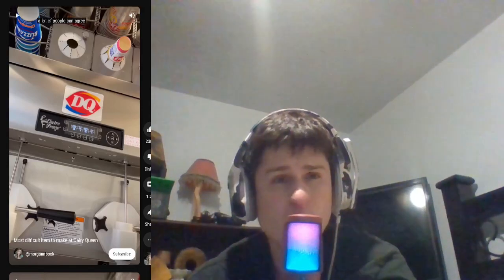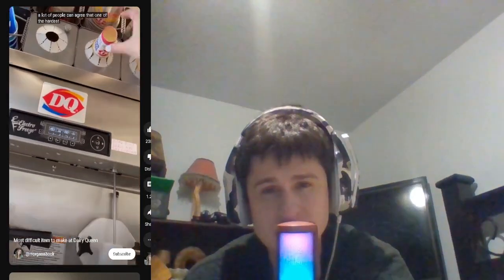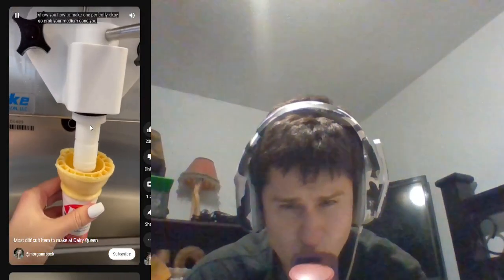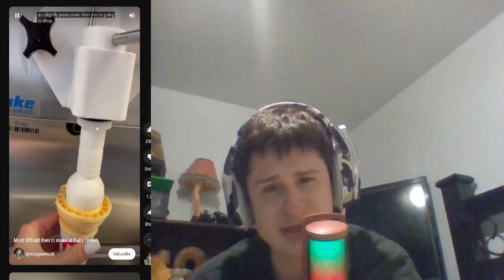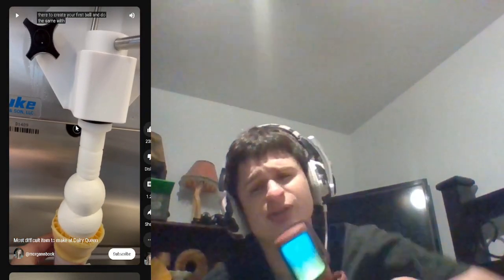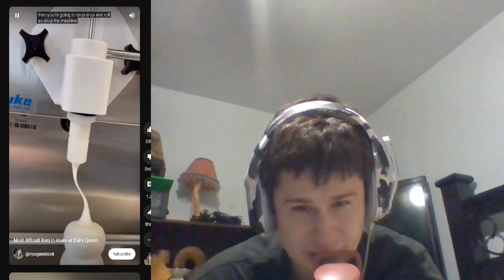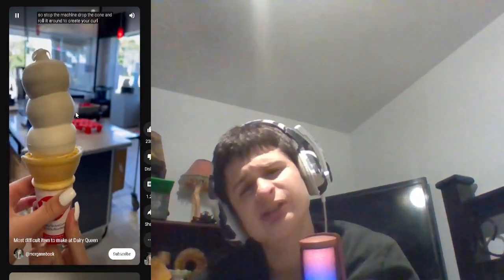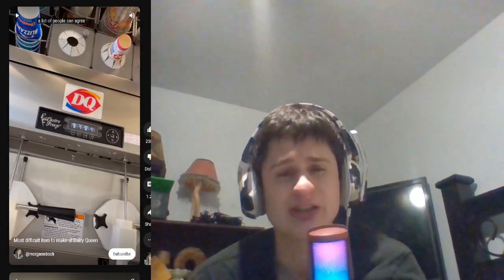Fanof Reacts to the most difficult to make dairy queen item